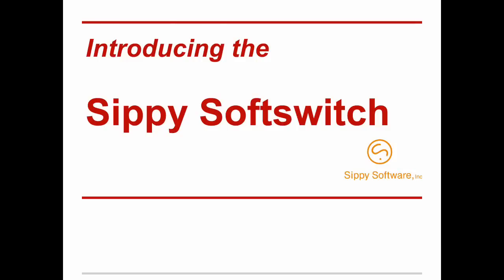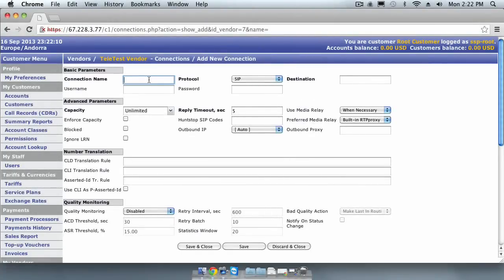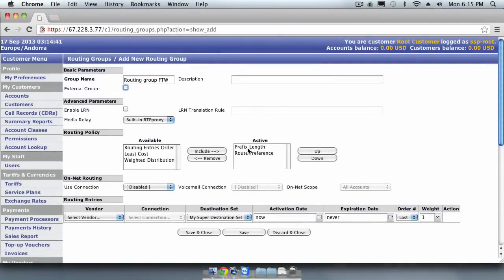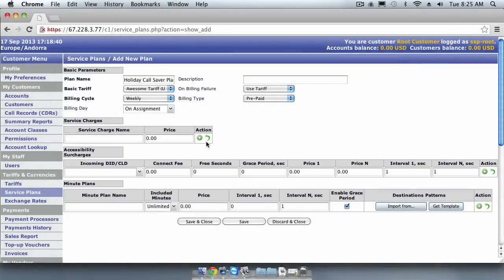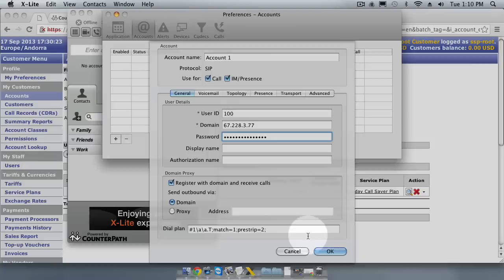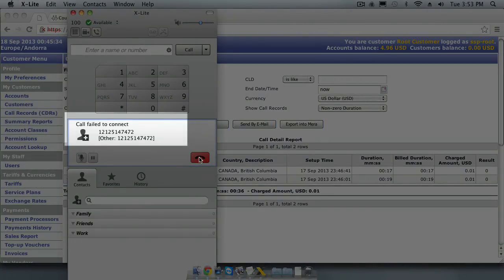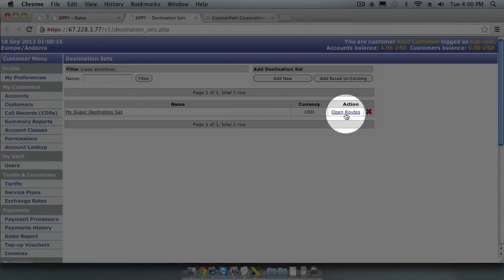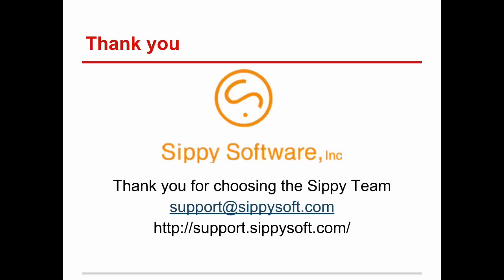Sippy VoIP Softswitch Introduction Video Tutorial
This video covers the basics of setting up your Sippy Softswitch for the first time.